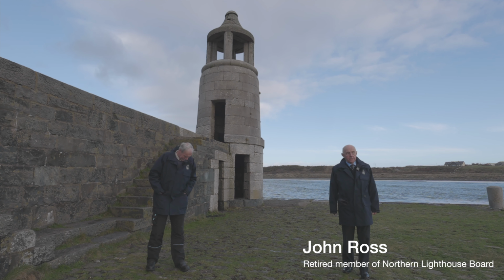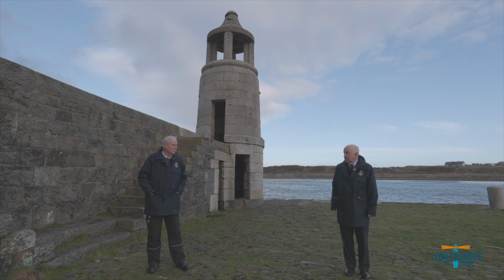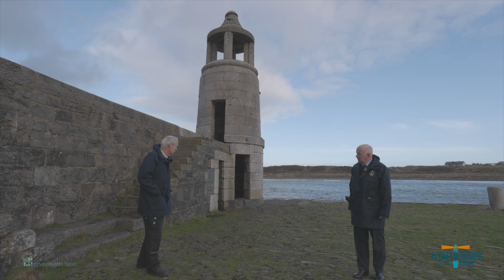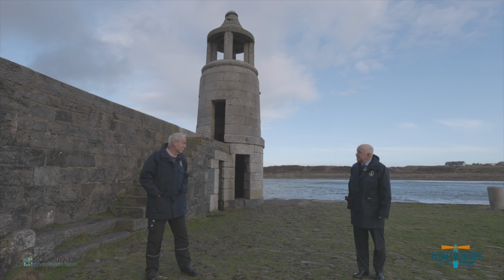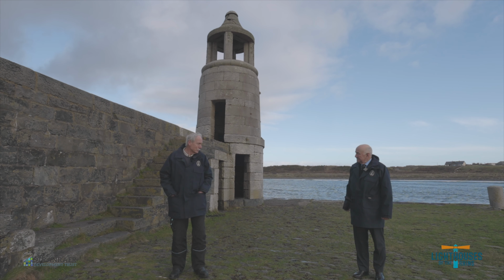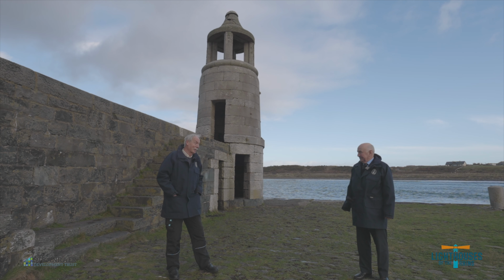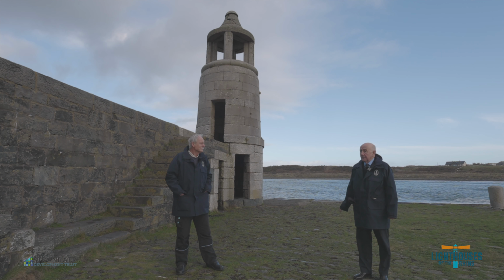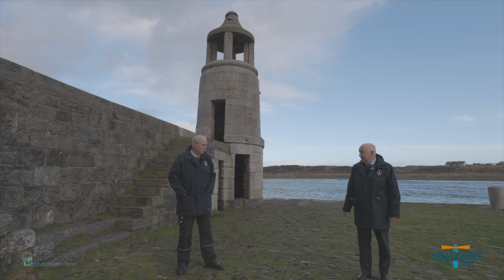Lighthouses of the Rhins- Port Logan Beacon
Here’s one of the Lighthouses of the Rhins videos I was commissioned to do by the Stranraer Development Trust.

Port Logan is a gorgeous village, sheltered in a bay on the west coast Scotland. South of Portpatrick and north of the Mull of Galloway, it was the location for the BBC series 2000 Acres of Sky. More recently, it appeared in the film Keepers starring Gerard Butler and Peter Mullan.

This beautiful harbour town is popular with owners of small boats and fishermen. At the end of the harbour, you can see the bell tower designed by Thomas Telford. He is most famous for designing bridges and canals like the Caledonian Canal.